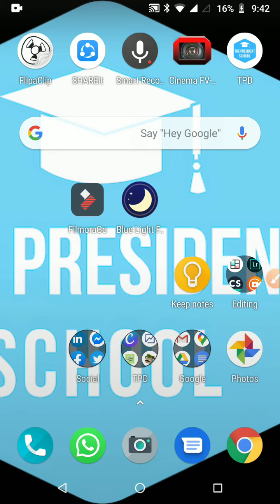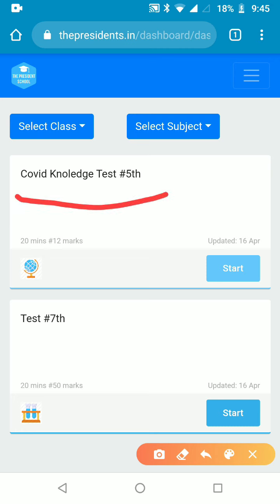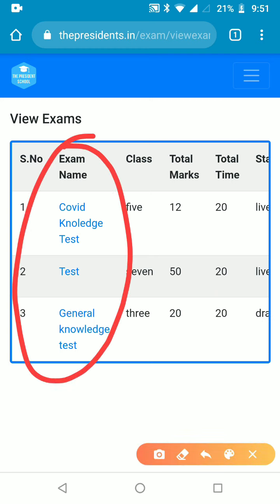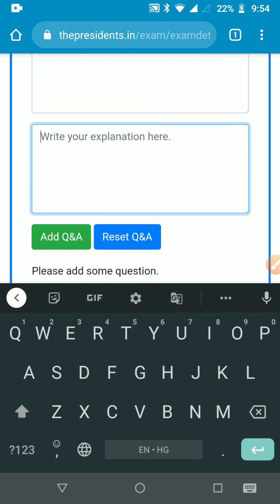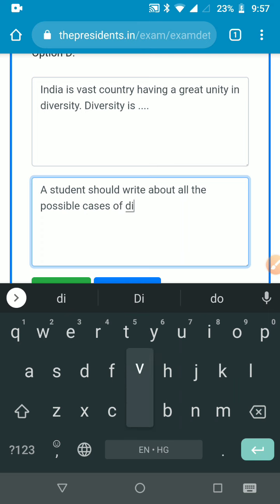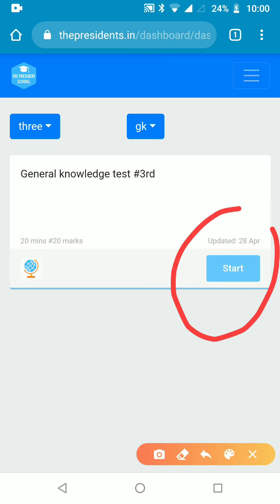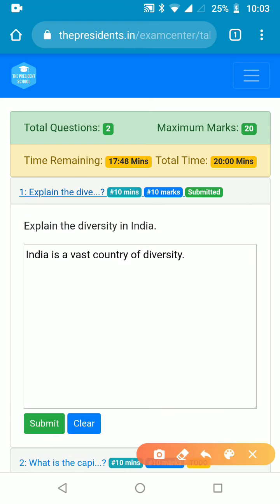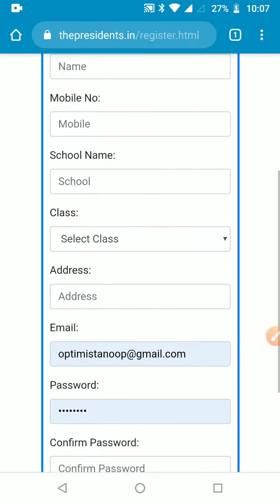Intro to TPD App - Free, Practice and take exams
कोरोंना वायरस के वजह से आपकी पढ़ाई प्रभावित हो रही है?

Join our free online classes in COVID 19 lockdown for uninterrupted learning and be with the biggest educational revolution of our region. Call or WhatsApp your details on 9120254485

The President School Daniyari
A premier CBSE school
From Nursery to IXth